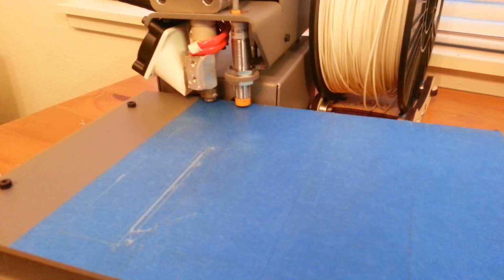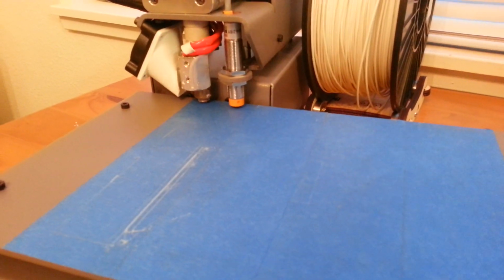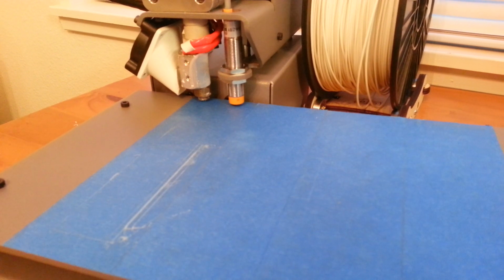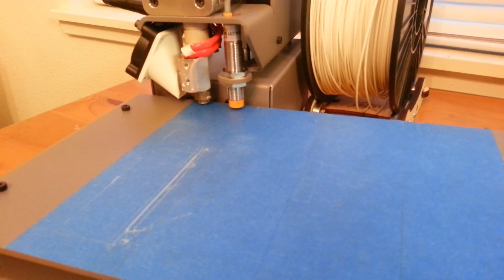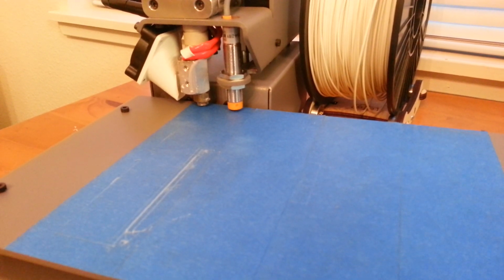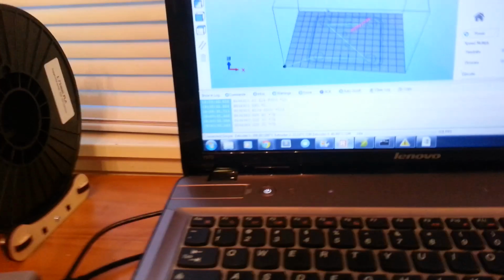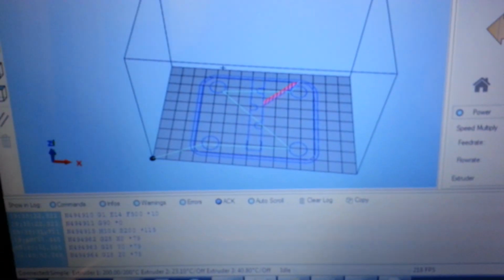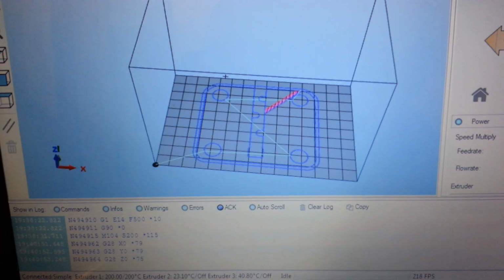Printrbot simple metal - auto level fail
Giving an example of how my 3d printer is not auto leveling.